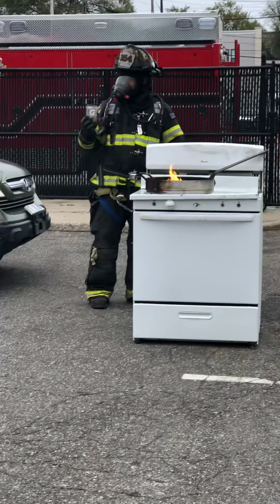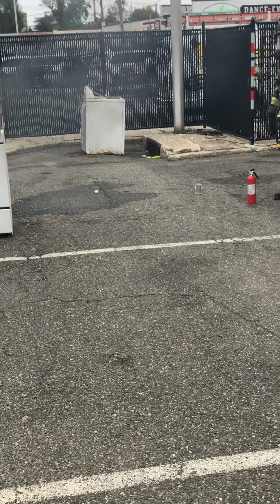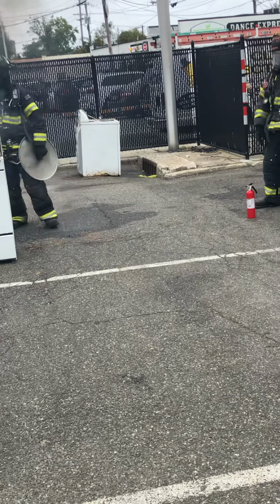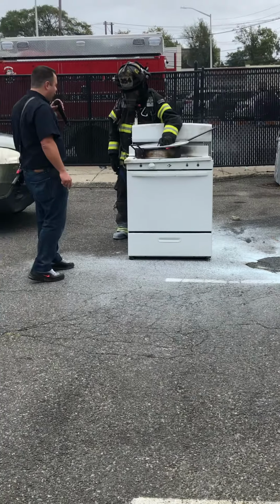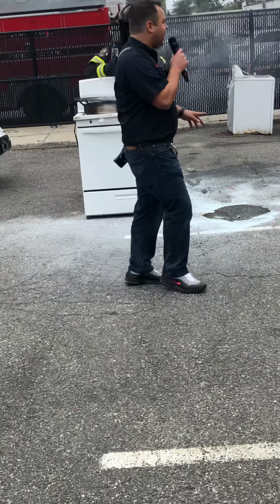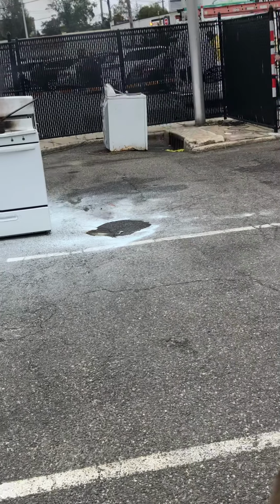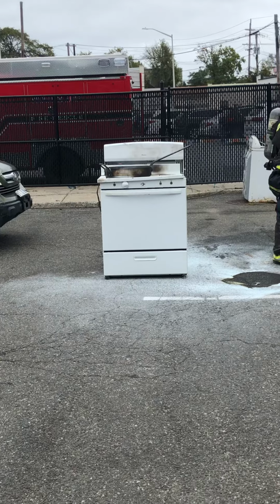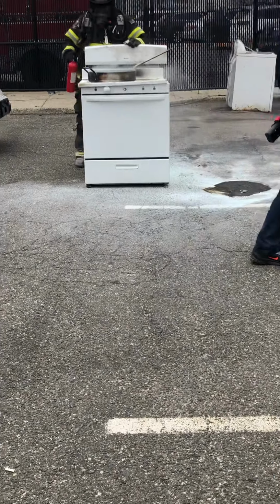2019 Woodmere fire department festival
Today October 6 2019 a fire demonstration!